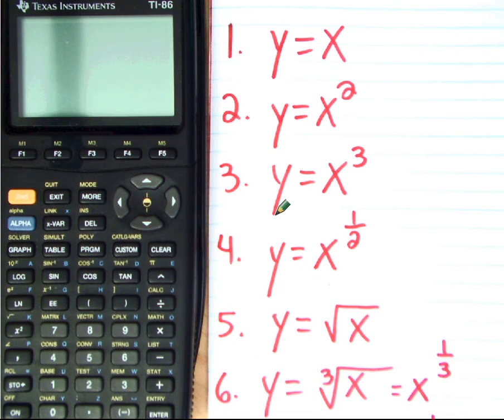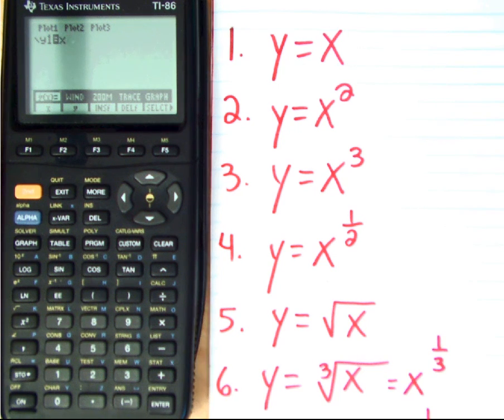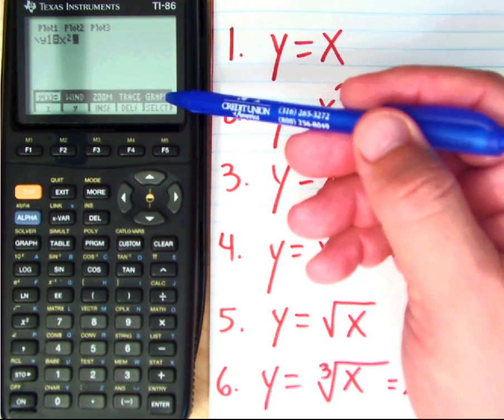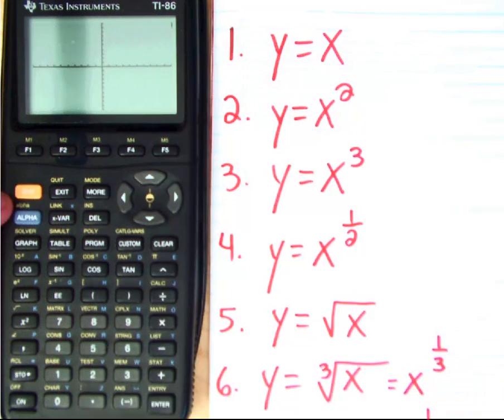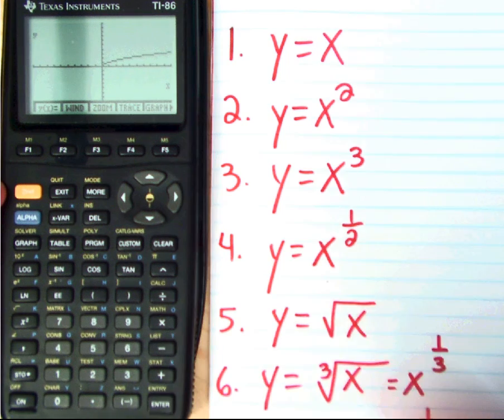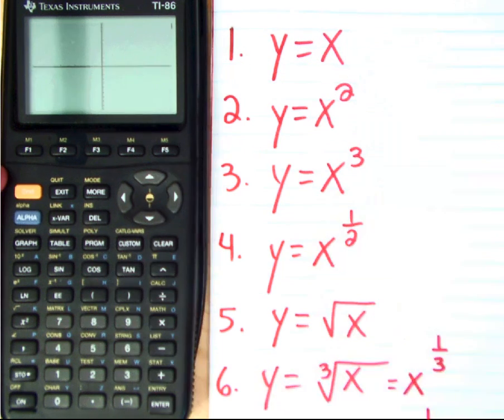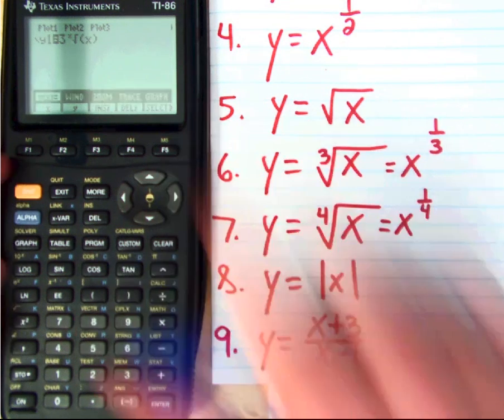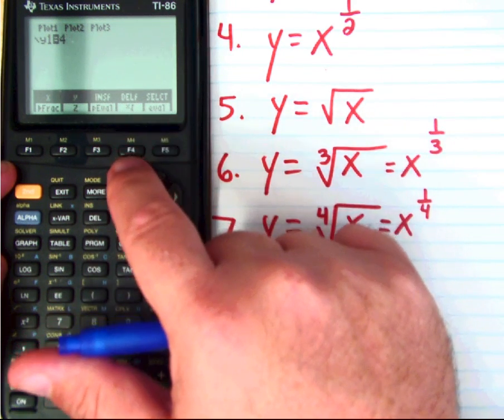TI-86 Basic Graphing